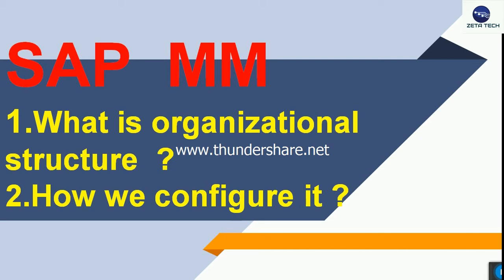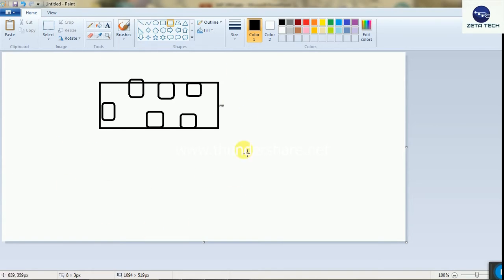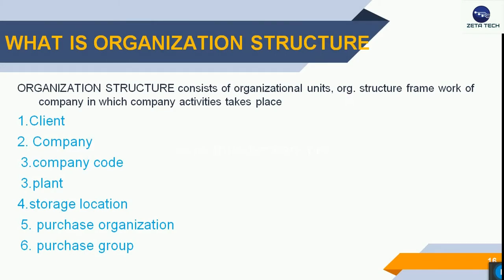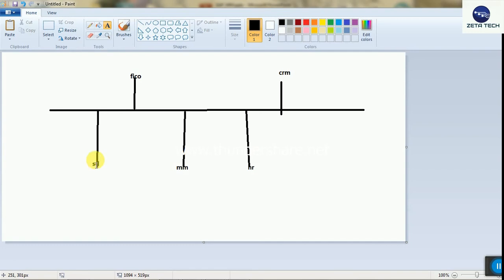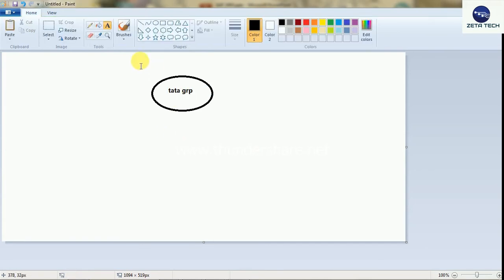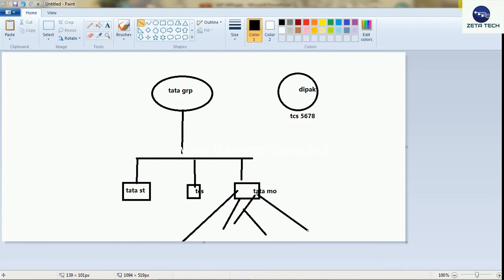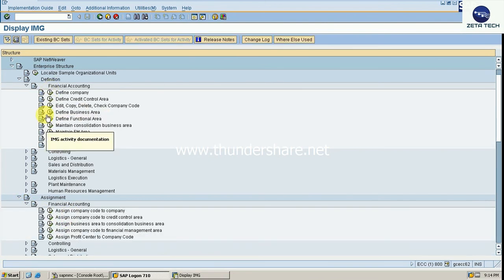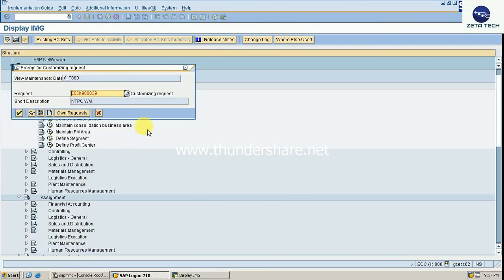SAP MM ONLINE CLASS PART 1 || WHAT IS ORGANIZATIONAL UNIT||HOW CONFIGURE ORGANIZATION UNIT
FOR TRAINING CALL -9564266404